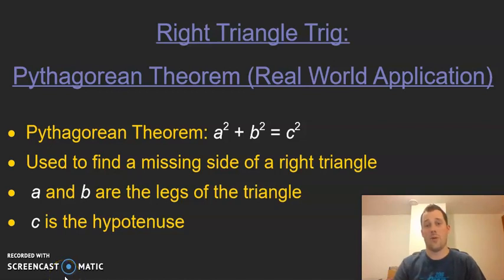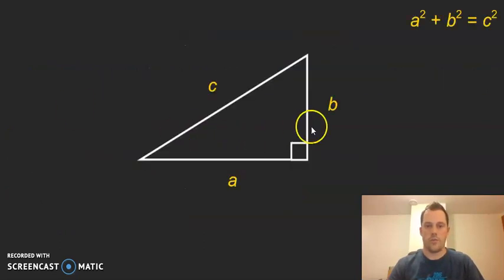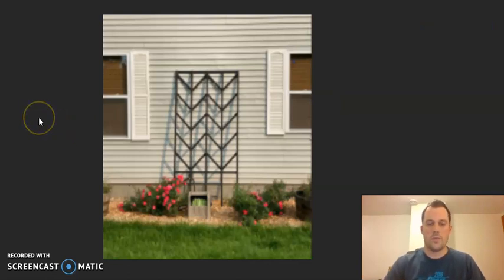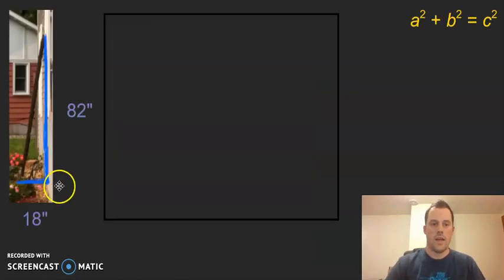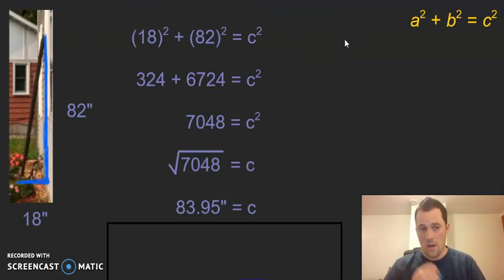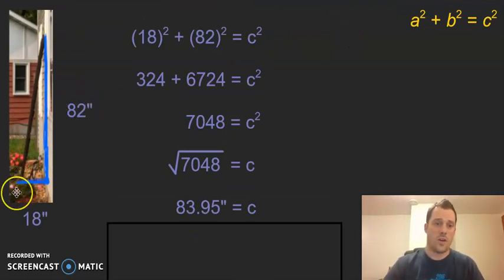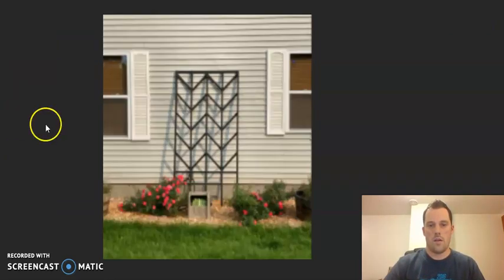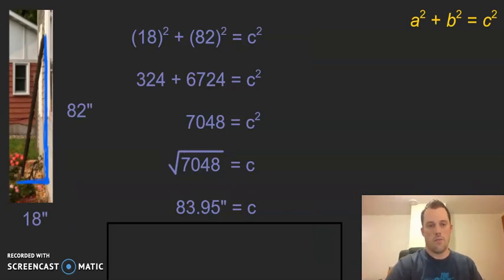Right Triangles - Pythagorean Theorem (Real World Application)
In this video, we look at a real world example of how to use pythagorean theorem.